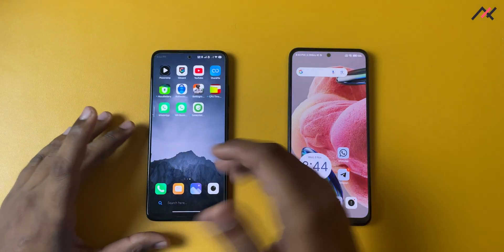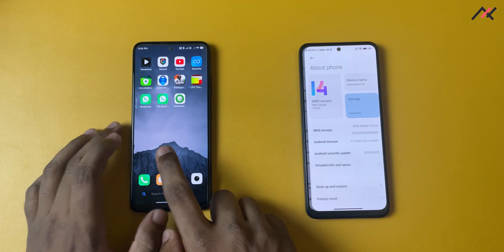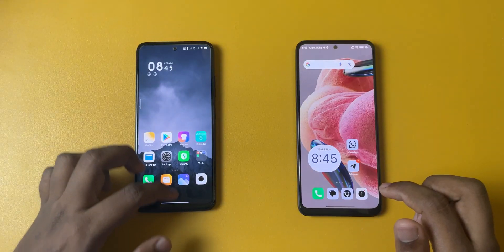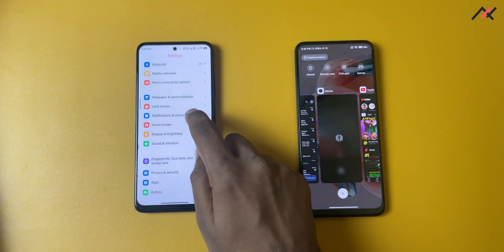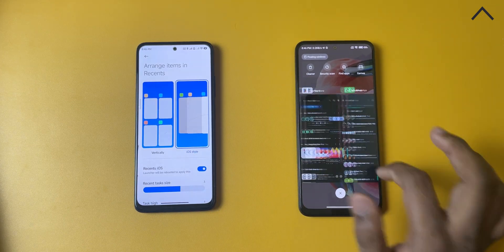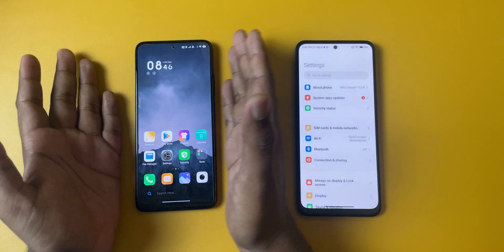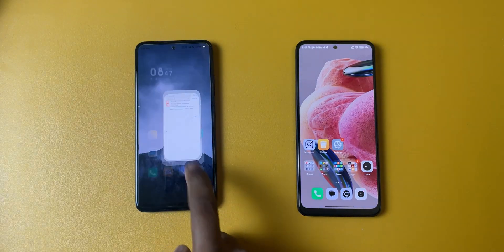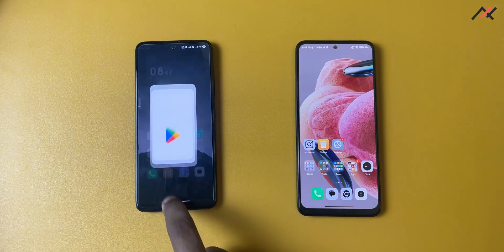Pt.2: Xiaomi Hyper OS on Redmi Note 11 | Initial Impressions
Pt.2: Xiaomi Hyper OS on Redmi Note 11 | Initial Impressions | Camera | Audio and Video | Features

In the previous video, I installed the latest Xiaomi Hyper OS (XOS) android 13-based port on Redmi Note 11.  This is a 2 of 2-part video where I will be sharing my initial impressions and experience of the XOS on Redmi Note 11.

HyperOS is a new operating system developed by Xiaomi that combines Android and Xiaomi's self-developed Vela system. It is designed to work around Xiaomi’s entire device ecosystem including smartphones, cars, third-party electronics, and smart home devices.